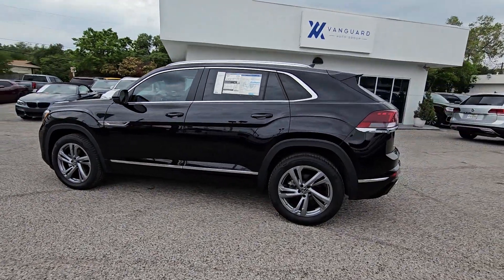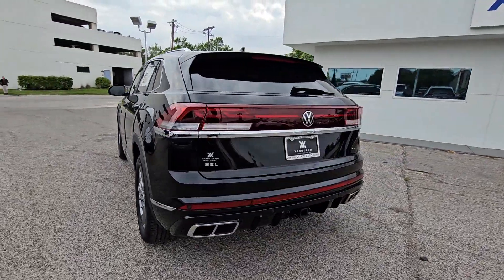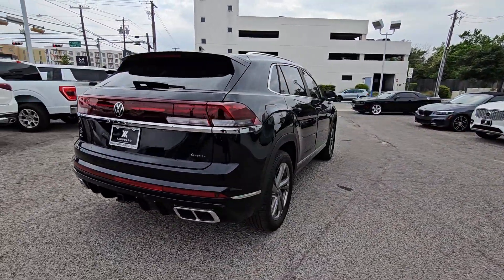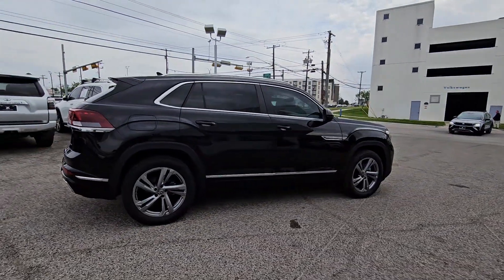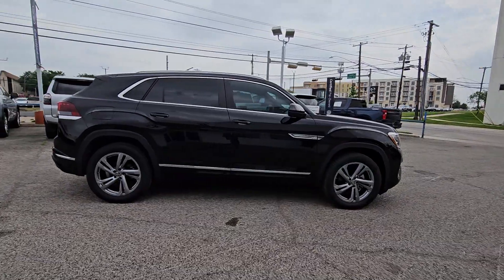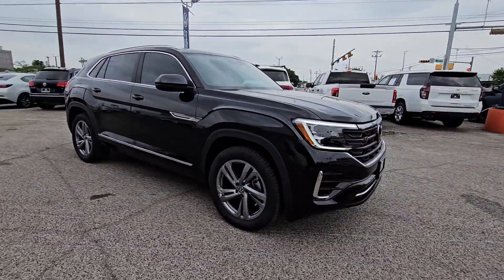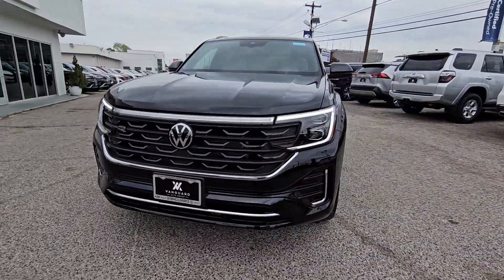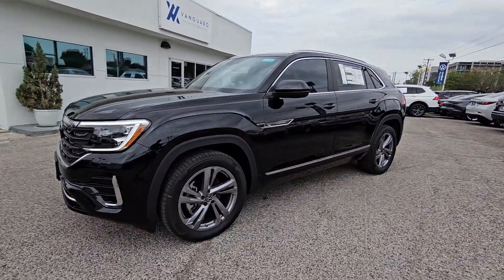2024 Volkswagen Atlas_Cross_Sport Austin, Pflugerville, Round Rock, Georgetown, Cedar Park V240500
DEEP BLACK PEARL New 2024 Volkswagen Atlas_Cross_Sport available in 6900 Burnet Road, Austin, Texas at Vanguard Volkswagen Austin. Servicing the Austin, Plugerville, Round Rock, Cedar Park, Georgetown, TX area.

Experience the perfect blend of style performance and comfort in the 2024 Volkswagen Atlas Cross Sport 2.0T SEL R-Line 4Motion. Decked out in a deep black pearl exterior this crossover introduces elegance and athleticism into your daily drive. Inside a titan black leather interior defines luxury providing comfort that complements its aggressive exterior design. Under the hood the Atlas Cross Sport is equipped with a powerful 2.0L TSI I-4 DOHC 16-valve turbocharged engine with direct fuel injection ensuring a high-performance ride with every turn of the key. Incorporated start/stop system delivers impeccable fuel efficiency making your journey both superior in performance and sustainability. This Volkswagen is more than just transportation - its a statement of refined taste on the road. Indulge in an elevated driving experience with the 2024 Volkswagen Atlas Cross Sport 2.0T SEL R-Line 4Motion.Contingent upon dealer acceptance of terms. Terms may vary. Certification and additional reconditioning fees may apply.